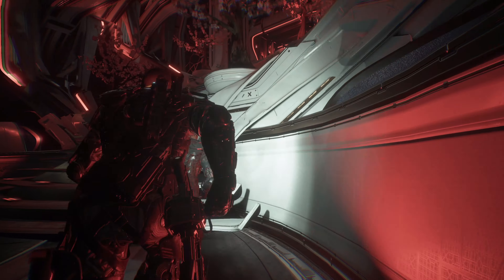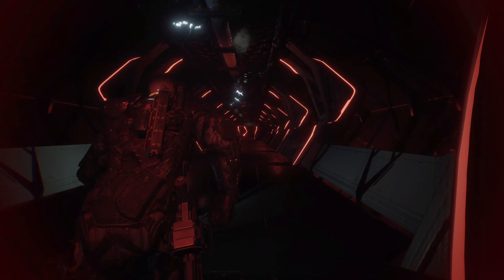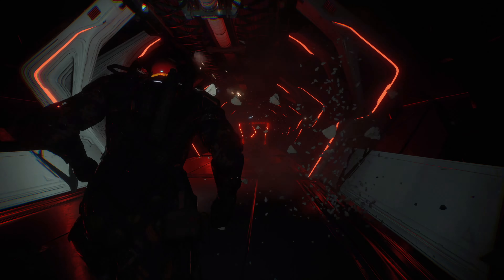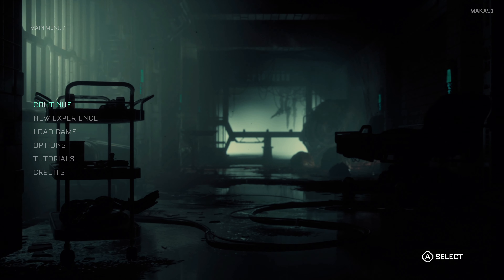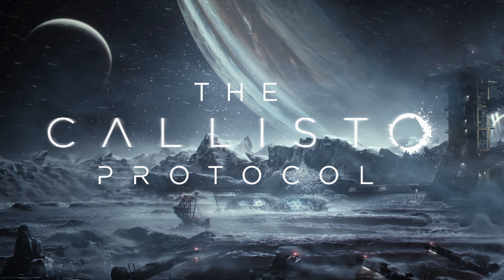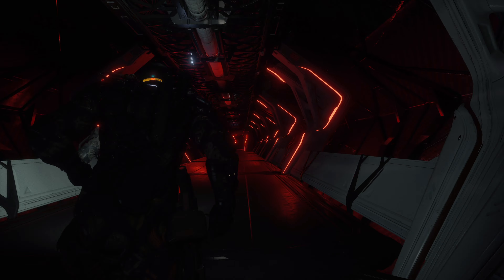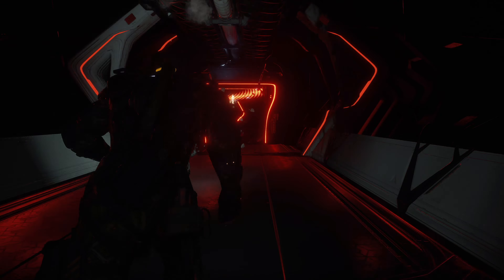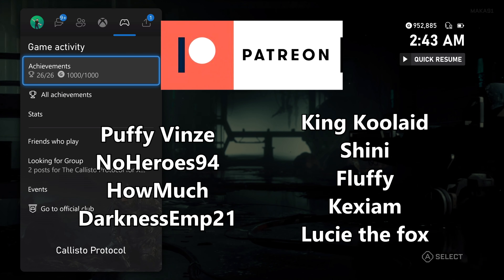The Callisto Protocol - ⚠PATCHED⚠ How to EASILY Unlock the MAXIMUM Security Difficulty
The Callisto Protocol - ⚠PATCHED⚠ How to EASILY Unlock the MAXIMUM Security Difficulty Achievement/Trophy - Beat the game on Maximum Security difficulty